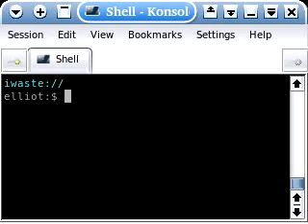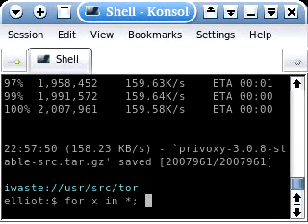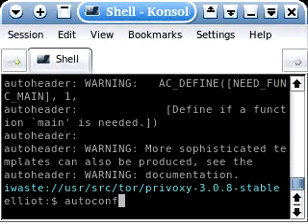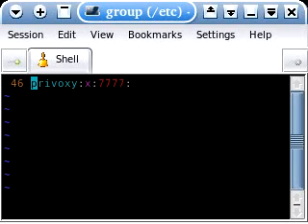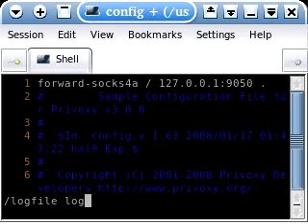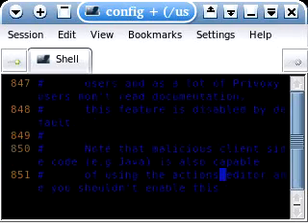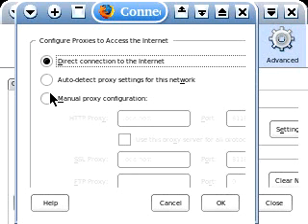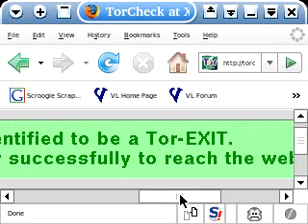Linux HOWTO #3, Part 2: Anonymous Web Browsing with Tor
LINUX HOWTO 3rd installment, Part 2

Special thanks to Linux Journal for featuring one of my videos on their web site this week.

This is the third installment in a new series called Linux HOWTOS. Every week I will post a video explaining how to accomplish something using a GNU/Linux operating system. Please write requests for installments in the comments!

The internet is great for many things, but not privacy. Luckily, anonymity networks like Tor and proxy servers like Privoxy can give a certain level of privacy while online. They are not perfect, but they work very well. This video needed to be split into two parts because of the breadth of the material. The first part is simply about what Tor is and how it works. The second part contains step-by-step instructions for installing Tor and Privoxy on your GNU/Linux box.

If you have any questions, please ask in the comment field, and I or someone else will do our best to answer. Please avoid 'RTFM'-style answers. They are not welcome. Also please post corrections if I mistakenly give some wrong information.

This video was created using only free and open source software tools: TightVNC, Open Office Impress, pyvnc2swf, ardour2, audacity, jackd, LAME, mjpegtools, and ffmpeg.